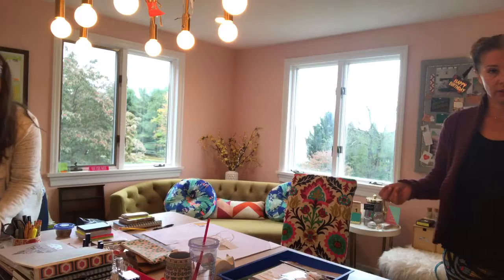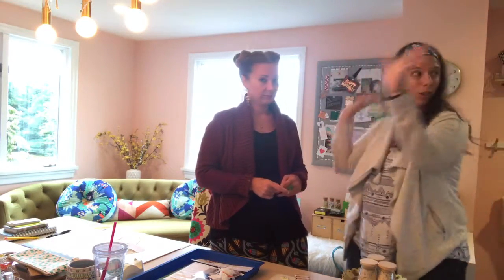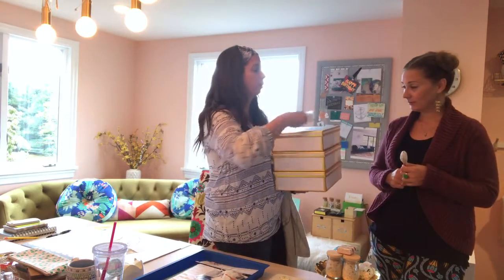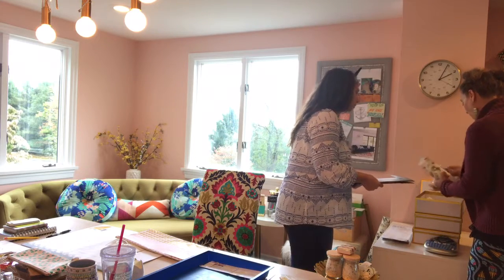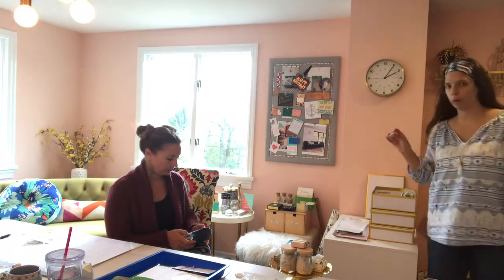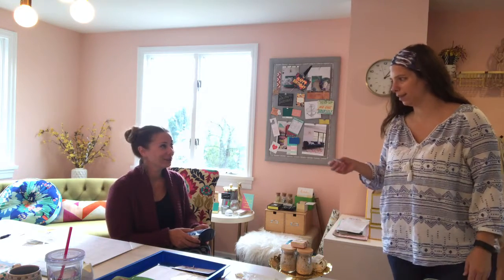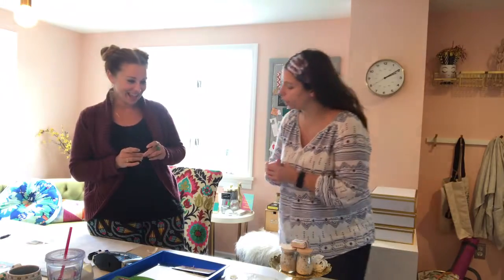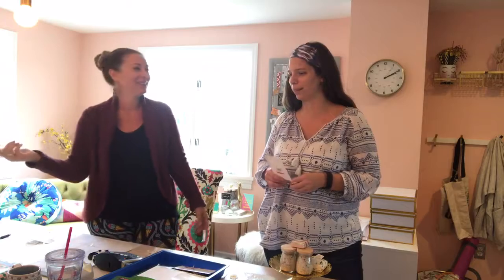Packaging Research & Artisan Essential Oil Sprays, Soaps, Rollers & Bath Soaks / 3 of 6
The creative shenanigans of two everyday girls just trying to get by on a wing and a prayer, good food, and pretty things. In this episode: Packaging Research & Artisan Essential Oil Sprays, Soaps, Rollers & Bath Soaks / 3 of 6